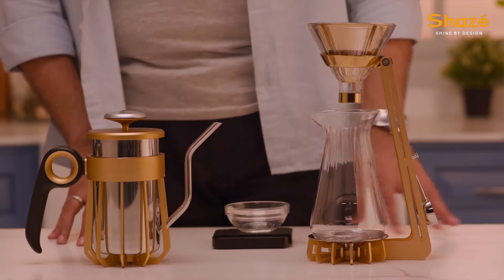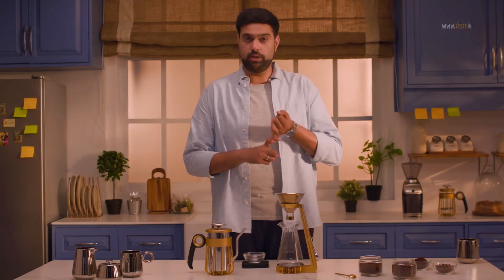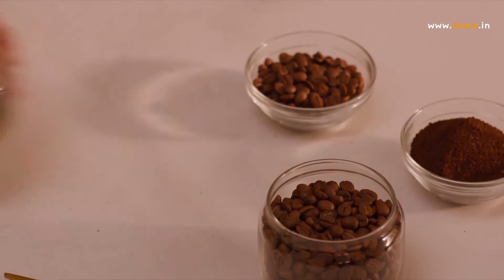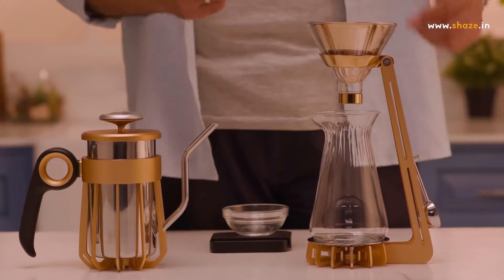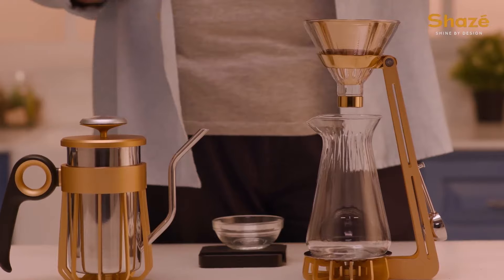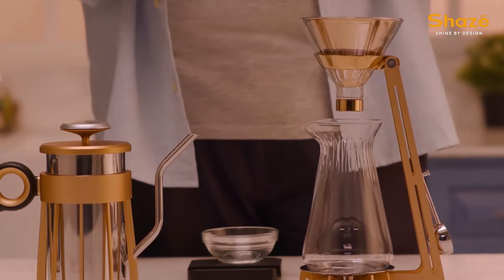Coffee-ware from the Hosting Collection